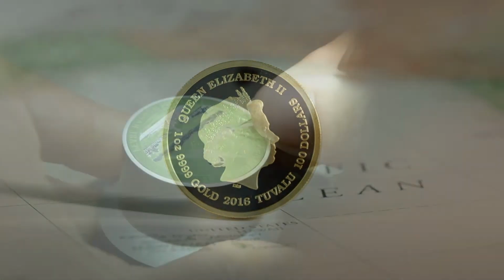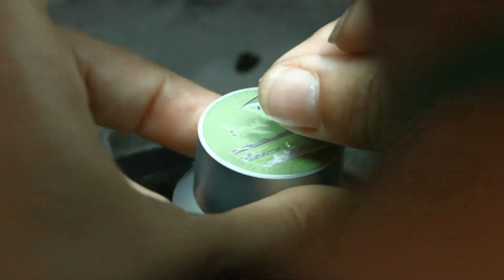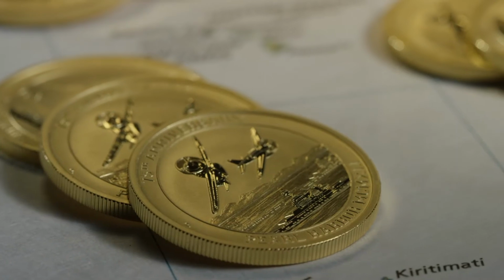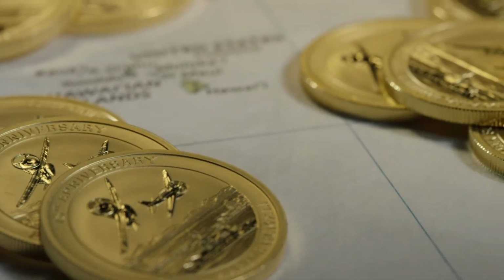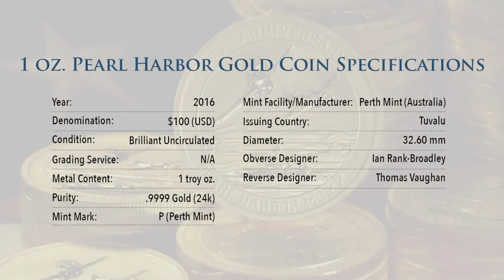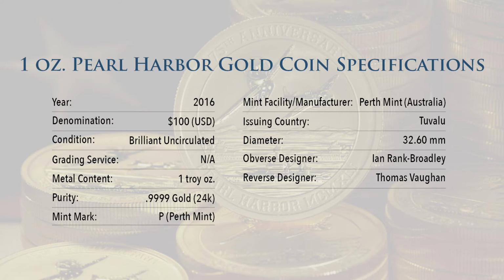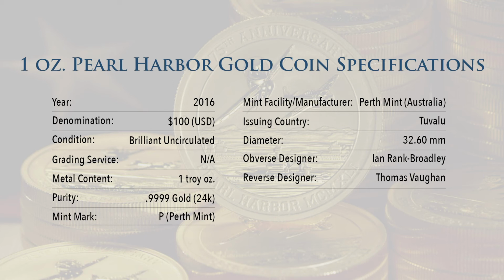The 1 oz. Pearl Harbor Gold Coin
The 1 oz. Pearl Harbor Gold Coin pays tribute to one of the most prolific moments in world history—the attack on Pearl Harbor and our country’s official entry into WWII. Exclusively available only through U.S. Money Reserve, this limited-production gold bullion coin is a unique 24-karat coin authorized as official legal tender.

to get your Pearl Harbor memorial coin today!